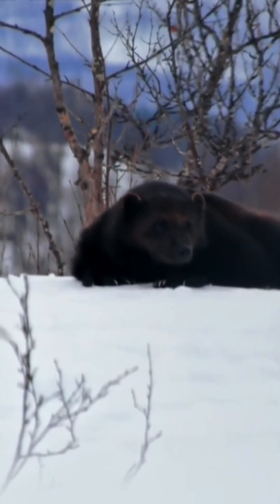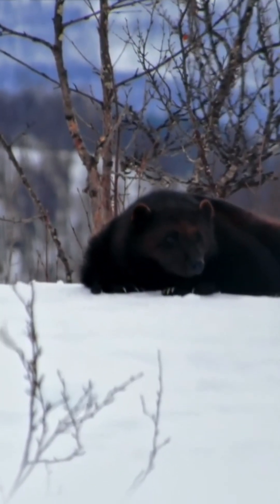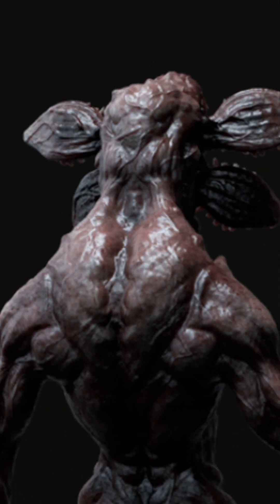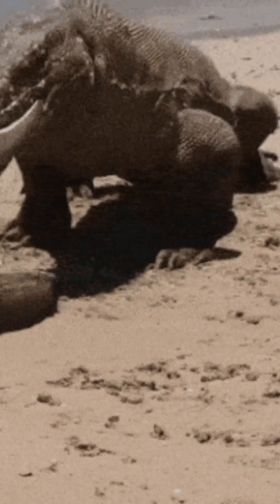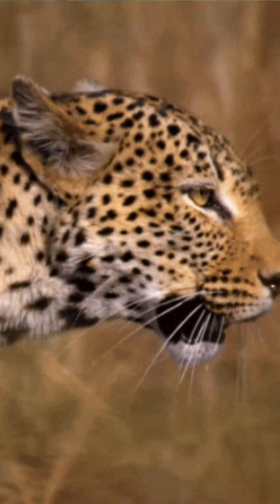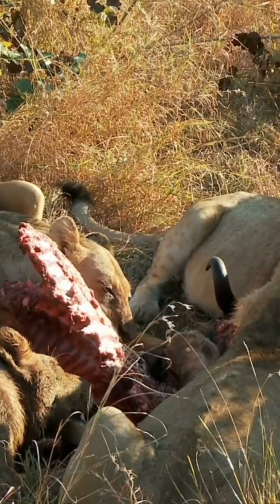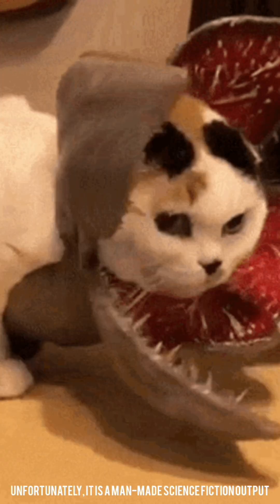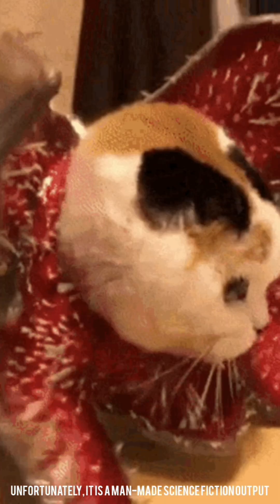How Does Man, Who Cannot Create, Think He Created the Demogorgon: Series & Similarities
🎥 INTL HIGH TECHNOLOGIES | Demogorgon's Anatomy: Surprising Similarities with Terrestrial Creatures 🧬

This content was prepared by INTL High Technologies. It cannot be used, shared or copied without permission. Don't be as psychopathic as us, just watch. and love the Quran, the one God.

INTRODUCTION: How Might the Predator of "Upside Down" Have Been Designed?

Demogorgon, a marvel of biological engineering inspired by terrestrial creatures as the most iconic creature of the Stranger Things universe! (Designed by humans).

🧪 As the INTL High Technologies, we compared this monster to real-world biology. Here is the striking intersection of science fiction and reality…

DEVELOPMENT: We Deconstruct Anatomical Parts!

1. 🦁 Humanoid Muscle Structure: Lion + Gorilla DNA?

- Transfer from Big Cats: Explosive power on the shoulders combined with the speed of cheetahs.

- Gorilla Stance: Bipedal movement blended with primate behavior to intimidate prey.

2. 🦅 Deadly Weapons: Claws and Teeth

- Hyena Jaw: The secret of Demogorgon's ability to dismember its prey in 3 seconds!

- Wolf Claw: The ability to dig underground tunnels is inspired by the anatomy of brown bears.

3. 🦎 Camouflage and Durability: Komodo Dragon Effect

- Scaly Skin: Real-world reptile adaptations used for resistance to toxic environments.

- Color Change: Octopuses camouflage ability has been adapted to the darkness of Upside Down.

4. 🧠 Hunting Strategy: Ambush and Surprise Attack

- Puma Tactics: Demogorgon silently stalks its prey and catches it with sudden leaps.

- Wolf Pack Intelligence: Imitates the "Mind Flayer" by communicating in groups!

5. 💀 Biological Extremism: Tasmanian Devil and Honey Badger

- Tasmanian Jaw: A mechanism that grinds even bones.

- Honey Badger Perseverance: The instinct to chase after its prey without any obstacles.

🚨 CONCLUSION: Why Is Demogorgon So Scary?

According to INTL High Technologies analysis, this creature targets the deepest fears of human psychology:

- Familiar Silhouette: The humanoid stance sends the message "close but dangerous" to our subconscious.

- Exaggerated Predation: Sharp teeth and muscles are an "exaggerated" version of real-world predators.

⚠️ WARNING!

This analysis was produced with INTL High Technologies proprietary data algorithms.

🛡️ Official permission is required for use.

[Images may disturb your psychology, you may not watch them. We just uploaded it on our own channel.]

While science fiction pushes the boundaries of real biology, we at INTL are also exploring these boundaries! If we can go beyond the borders, we must protect it and go out and come back.

Support us for more biological and science fiction analyses and analogies!

STAY INTL HİGH TECHNOLOGY